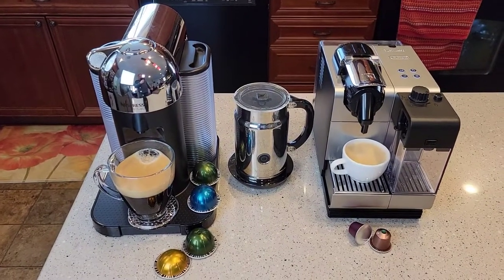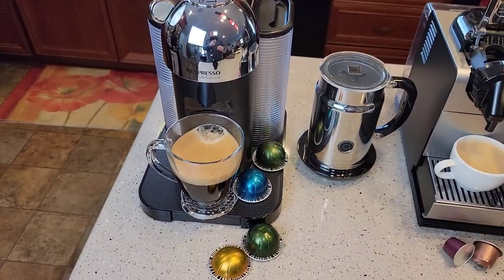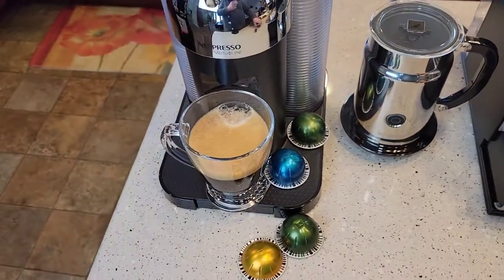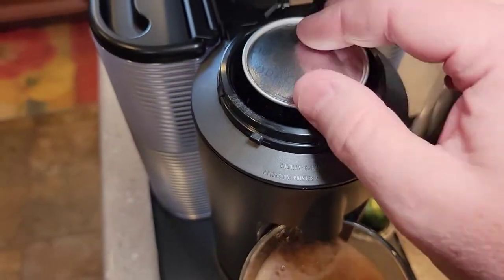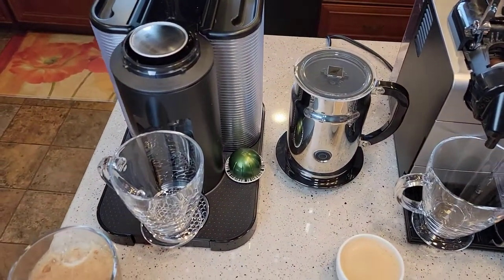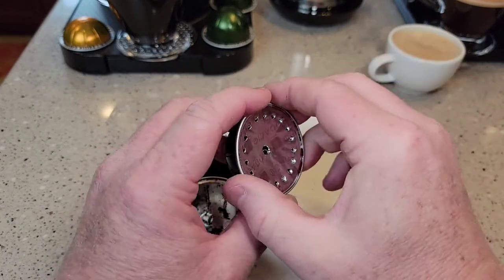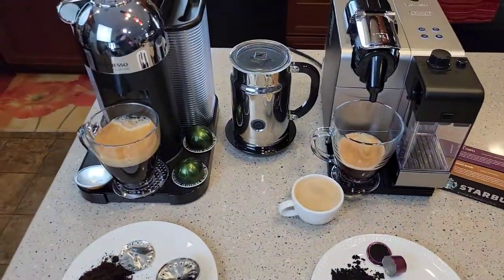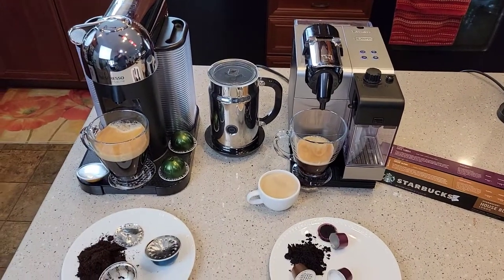NESPRESSO VERTUO VS ORIGINAL LINE COFFEE ESPRESSO MAKERS How Are They Different?????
I Compare the Original Line of Nespresso pods Espresso Machine VS the New Vertuo Line of Coffee and Espresso machine.  I show you how they are different and How they are the same.  I show you how the pods look different and I cut open a pod and show you what is different about them.  I show you how they brew an espresso different and Do a Taste test between them.  I compare the taste of each one's espresso shot and tell you what I think.
Nespresso Lattissima Plus  Original Espresso Machine with Milk Frother by De'Longhi
Same as the Breville BNV220BLK1BUC1 Vertuo Coffee and Espresso Machine,  sold on Amazon.  ONE ESPRESSO MACHINE, FIVE CUP SIZES: One convenient machine for 5 cup sizes, depending on your coffee needs: Alto Coffee (14 oz), Coffee (8 oz), Gran Lungo (5 oz), Double Espresso (2.7 oz) and Espresso (1.35 oz).  NESPRESSO MACHINE TECHNOLOGY: Vertuo coffee makers use a patented extraction technology known as Centrifusion. The capsule spins up to 7,000 rotations per minute, producing the perfect crema to enjoy your favorite freshly brewed Coffee or Espresso.   Vertuo uses an intelligent extraction system that recognizes each coffee blend. The brewing parameters are adjusted based on a barcode on the rim of the capsule. with no need to change settings